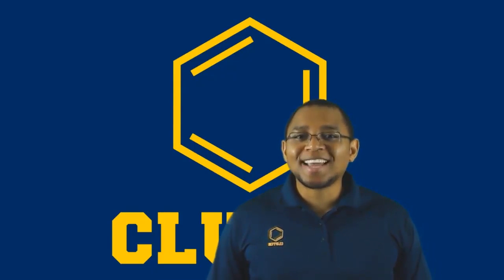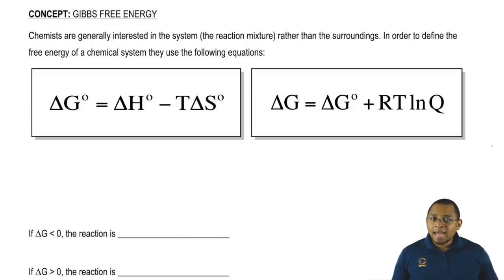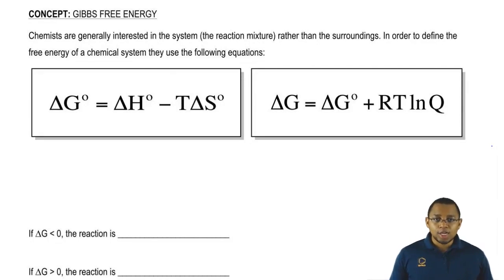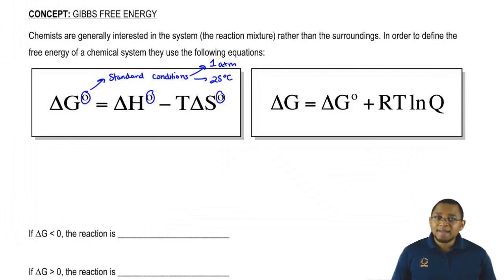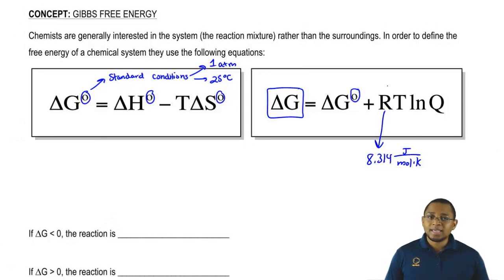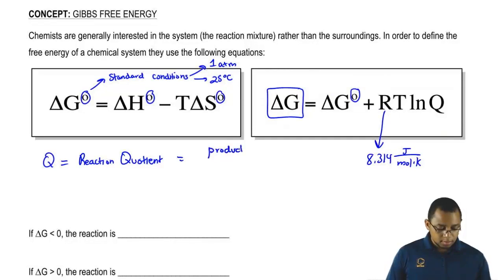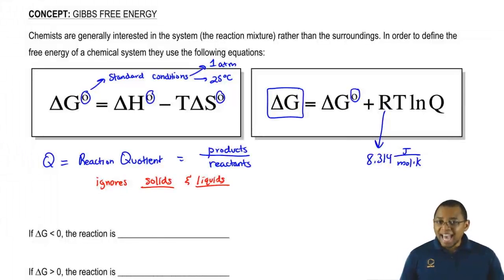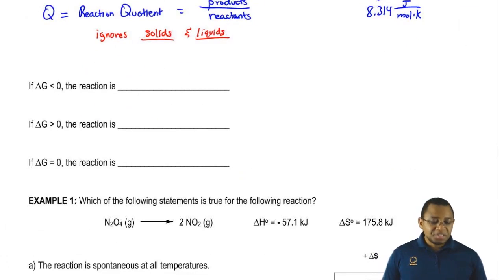Understanding Gibbs Free Energy